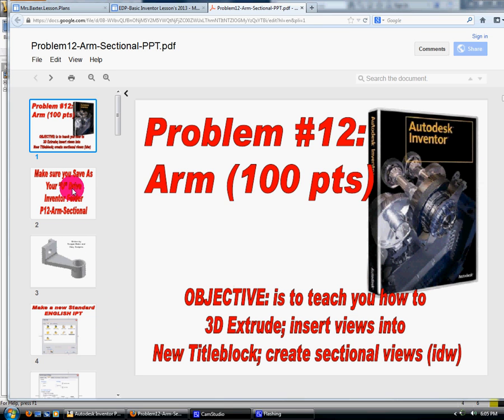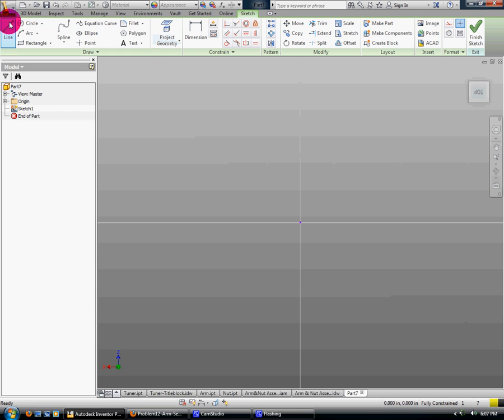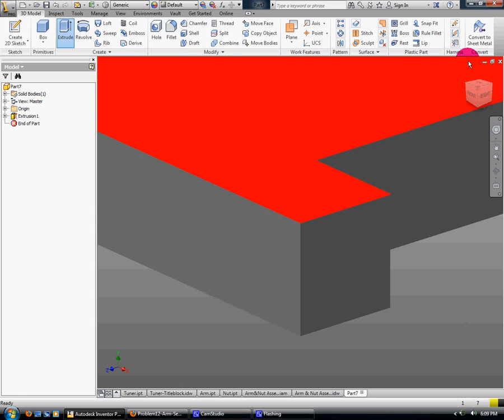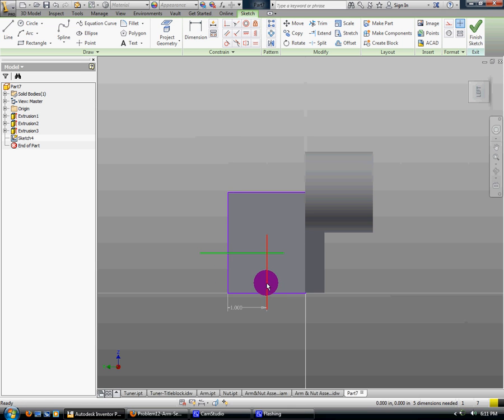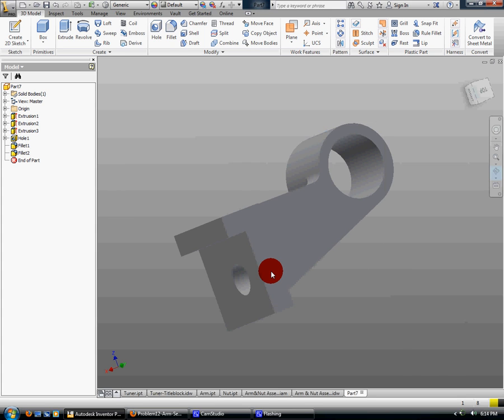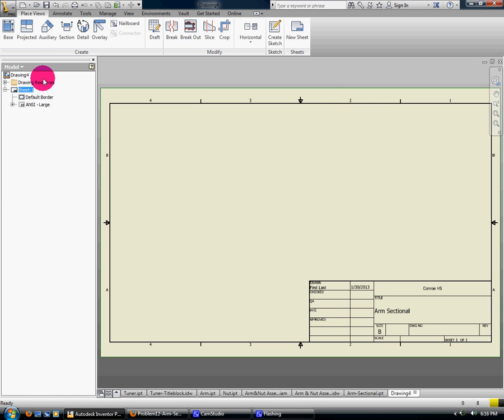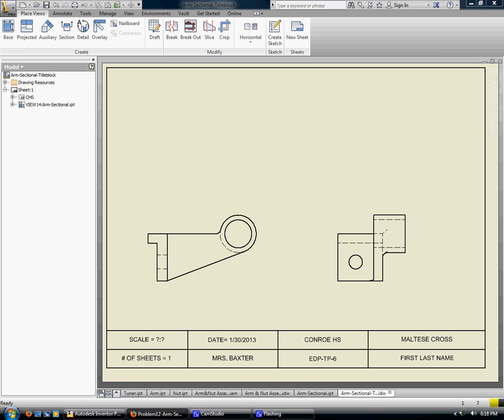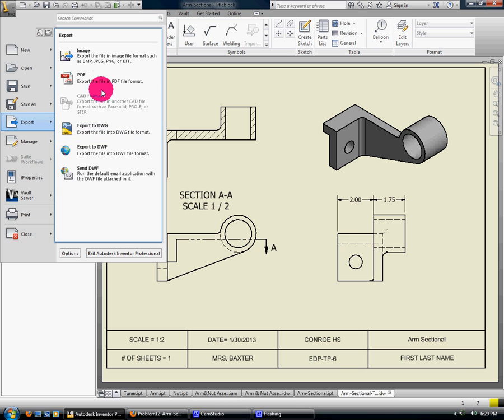How to draw the SECTIONED Arm in Inventor 2013